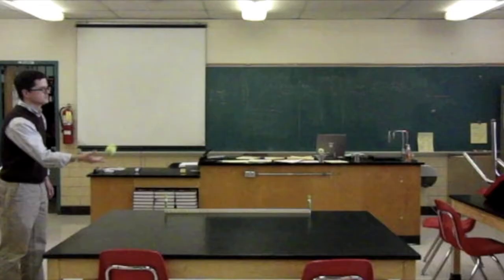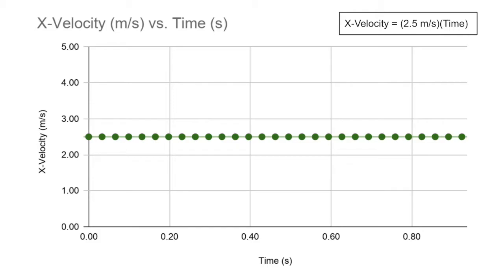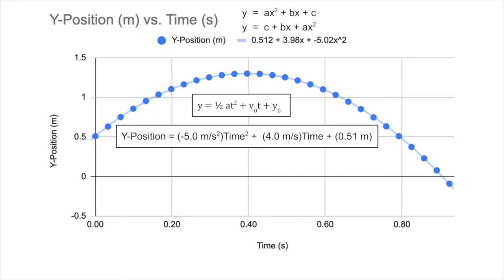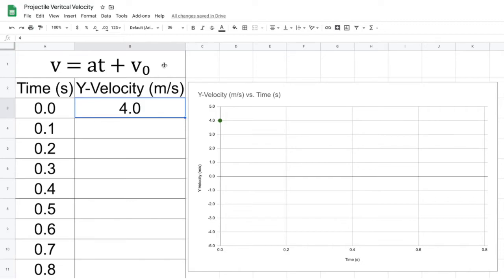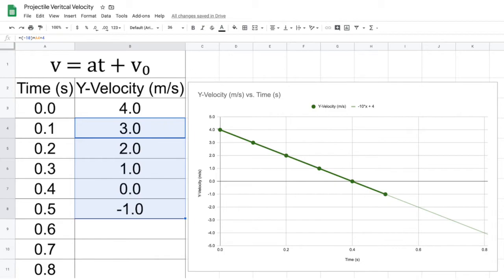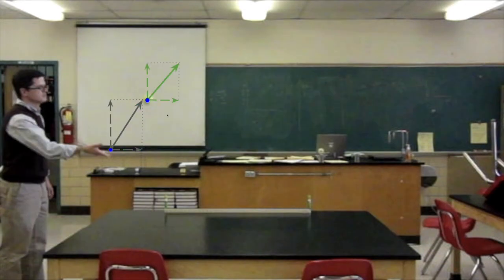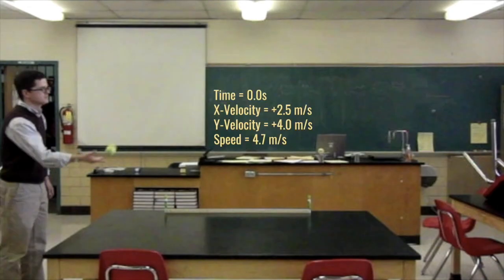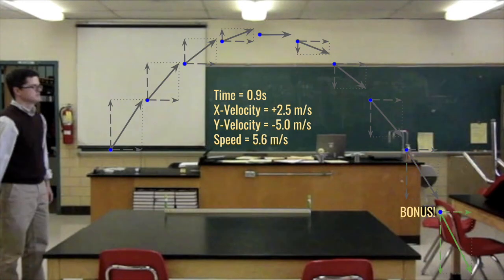Projectiles: Why do they do that?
An analysis of the physics that underlies projectile motion.